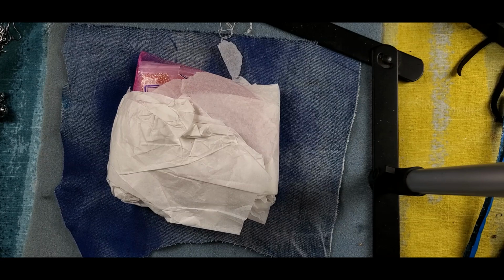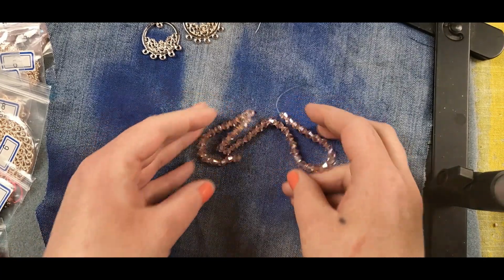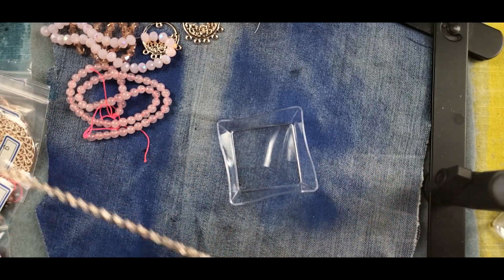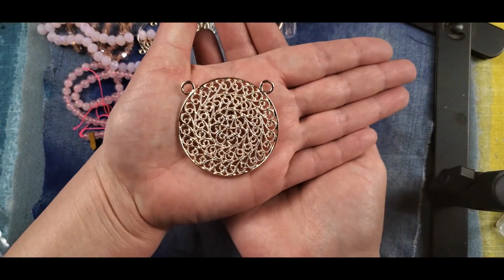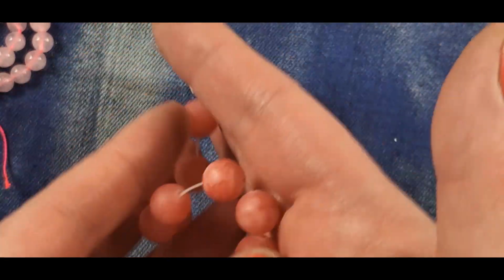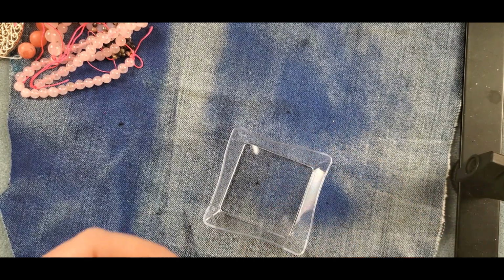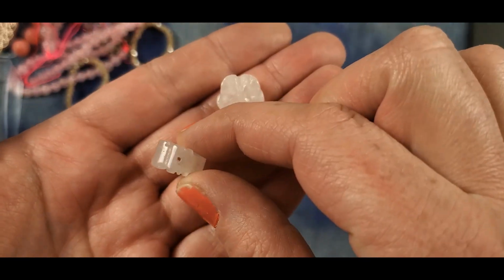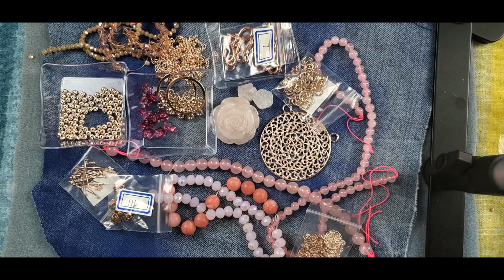January 2021 Bargain Bead Box Unboxing with Randee From Thunderhorse Descendant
Hello Party People!! The first Bargain Bead Box of the Year is here! Yay! Lets check it out. You Guessed it the theme is pink. what do you guys think of that? Leave it in the comments.

What is Bargain Bead Box Subscription?
This subscription is described as a fun monthly surprise that you pay for up front. There is a month to month option all the way up to a year worth of boxes. I signed up for the 6 months option.